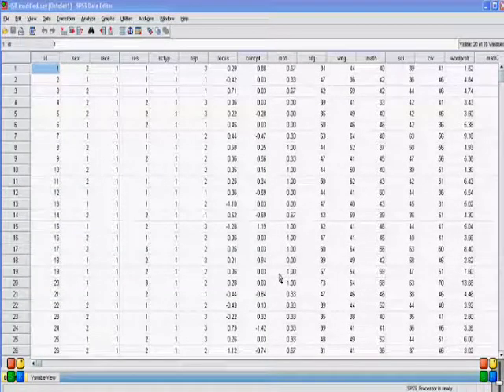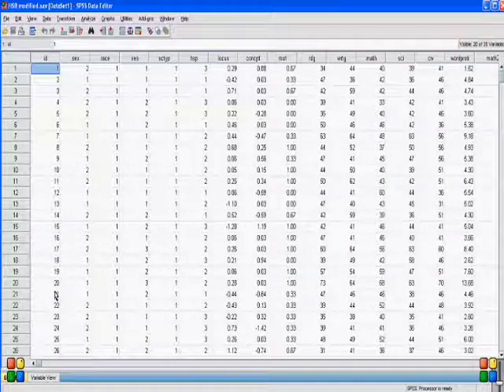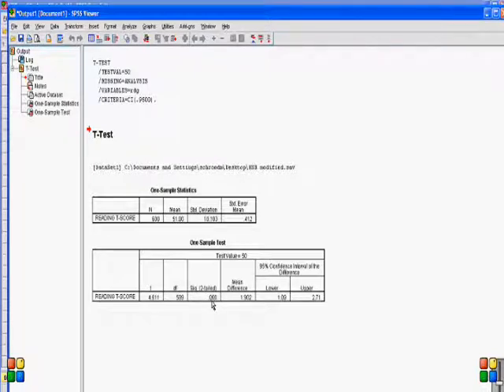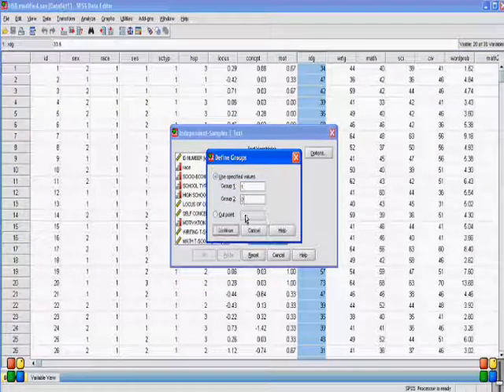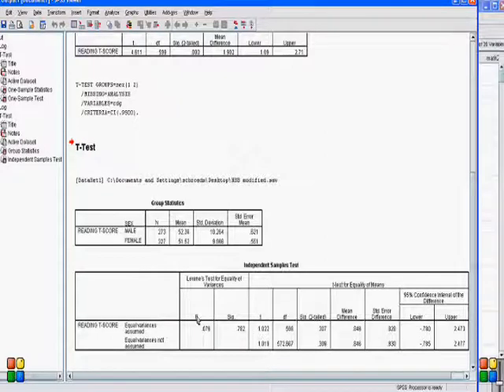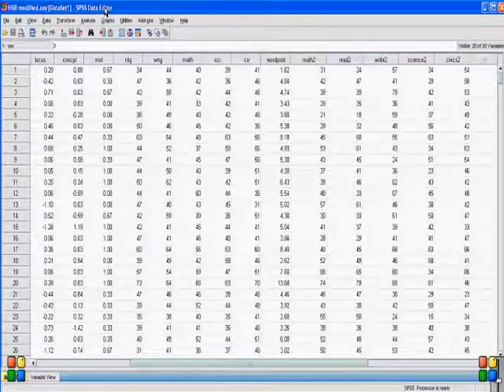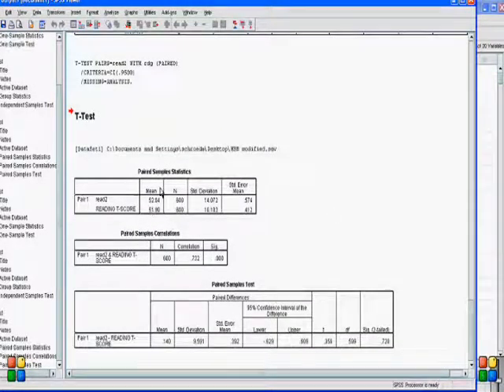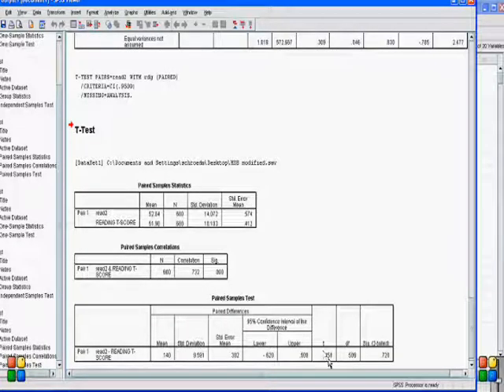SPSS t tests.wmv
using SPSS to analyze one sample, independent sample, and paired sample t-tests